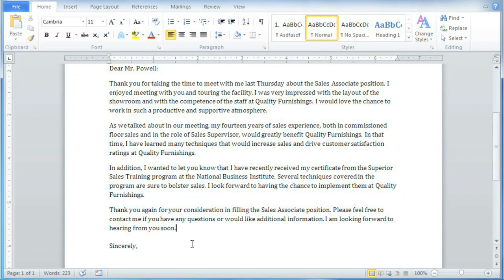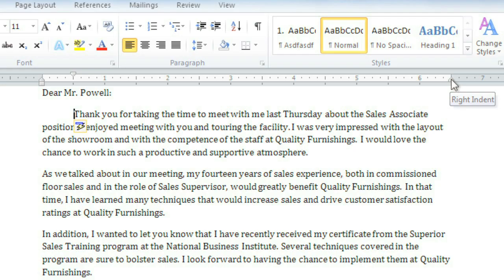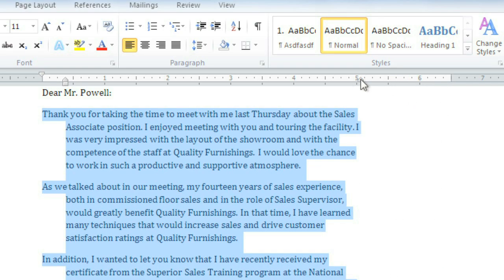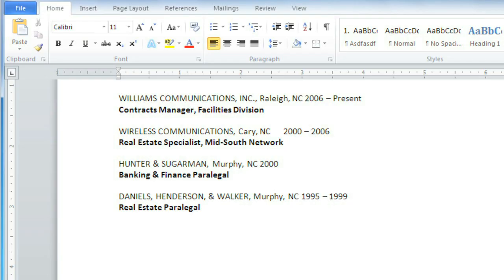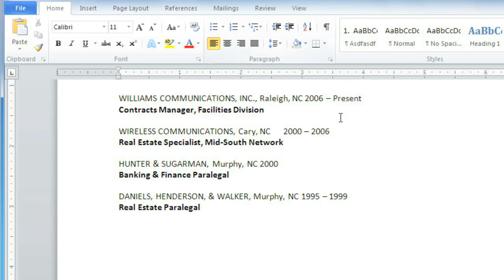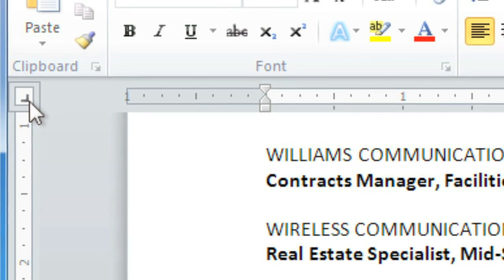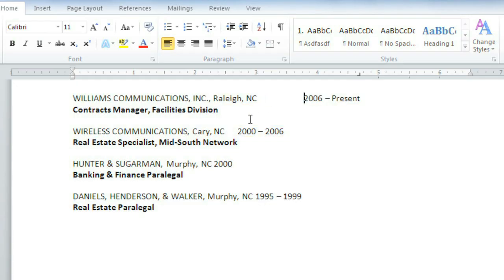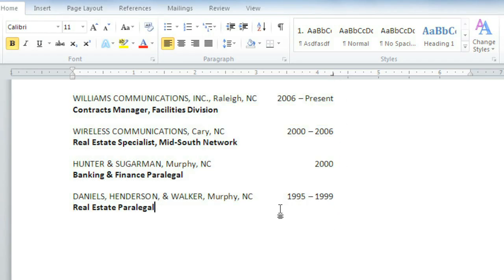Word 2010: Indent and Tabs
In this video, you’ll learn more about indents and tabs in Word 2010. for our text-based lesson.

This video includes information on:
• Indenting using the Tab key
• Creating first-line and hanging indents
• Using the tab selector
• Adding tab stops